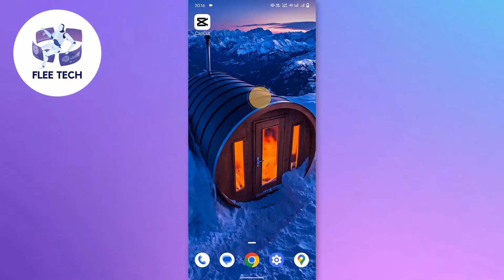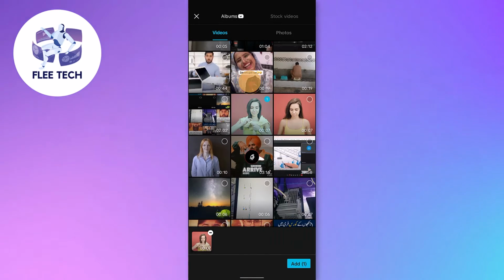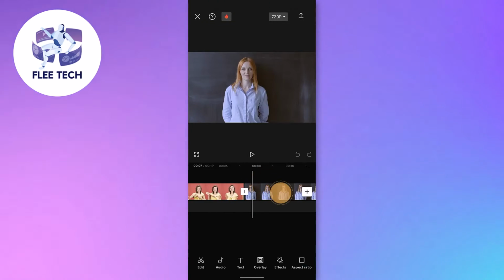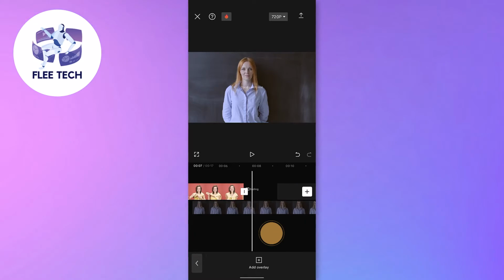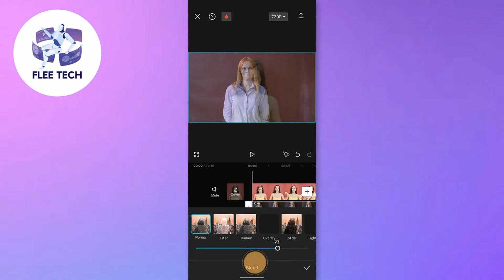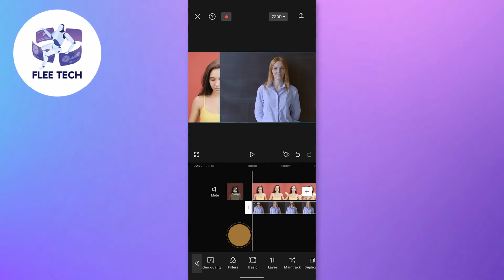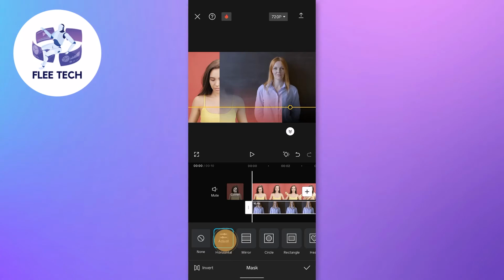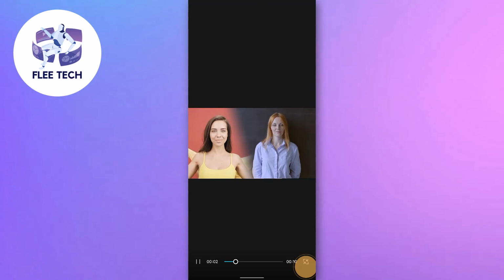How To Split Screen In CapCut (2024)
Learn How To Split Screen In CapCut with our easy step-by-step tutorial! Discover how to showcase multiple videos on one screen for a dynamic editing effect.

0:00 Intro
0:17 Open CapCut
0:20 Import Video on CapCut
0:30 Overlay Videos on CapCut
0:50 Blend Video on CapCut
1:00 How to split screen in CapCut